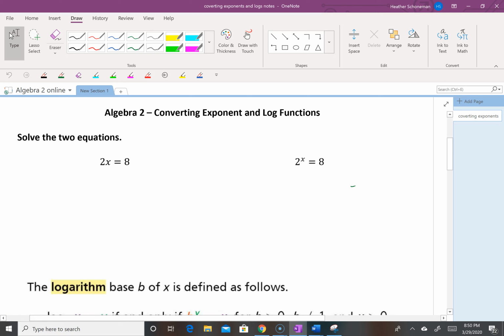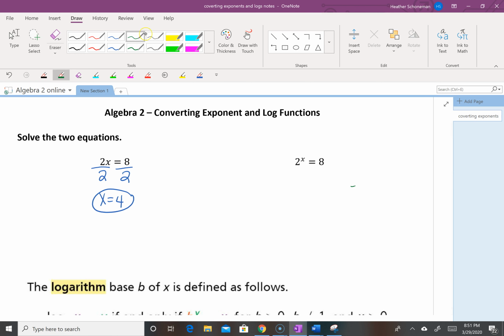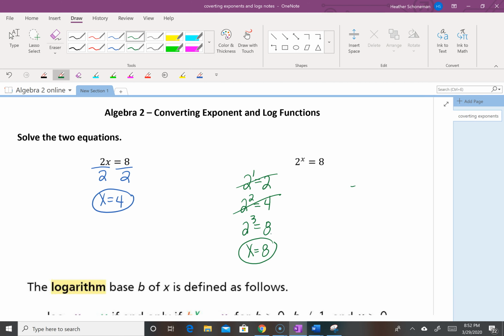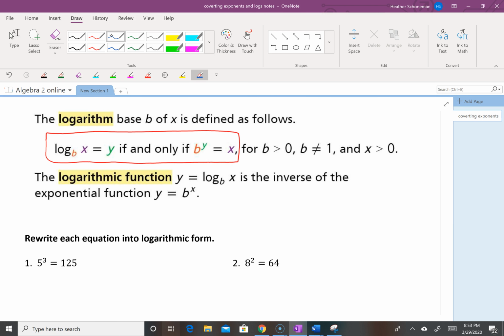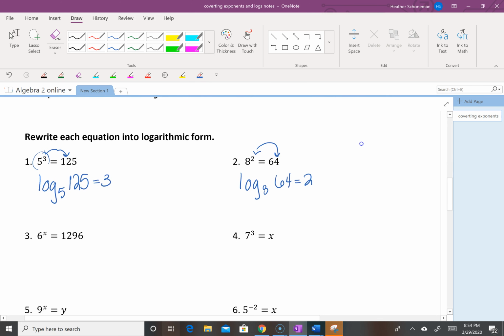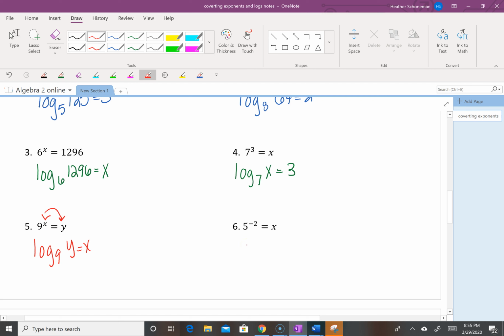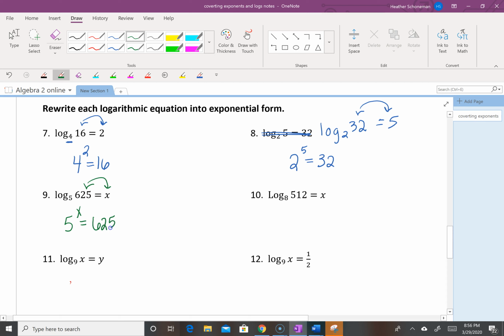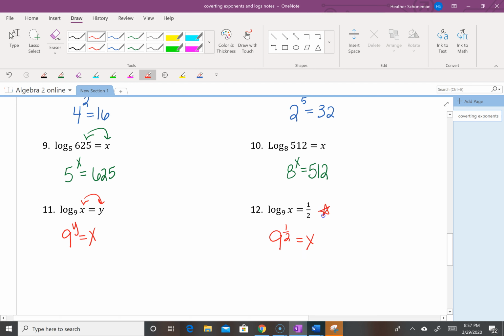convert log and exp